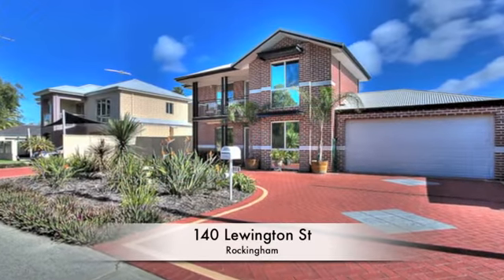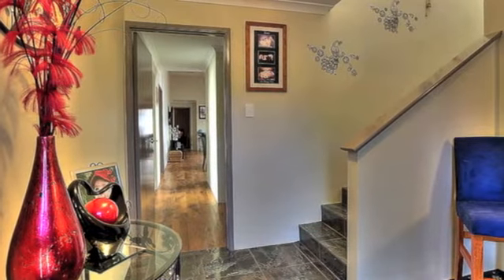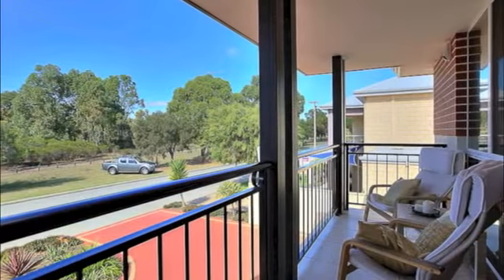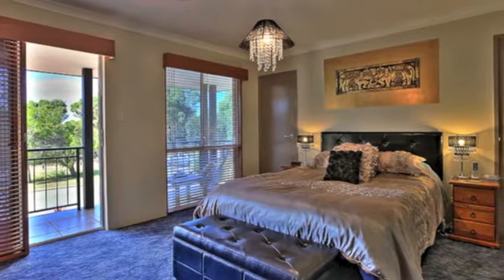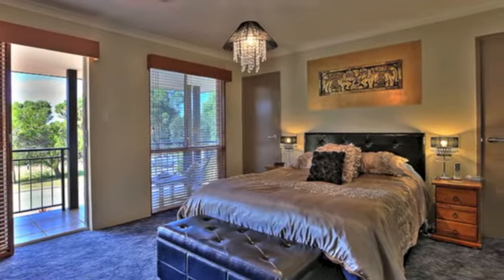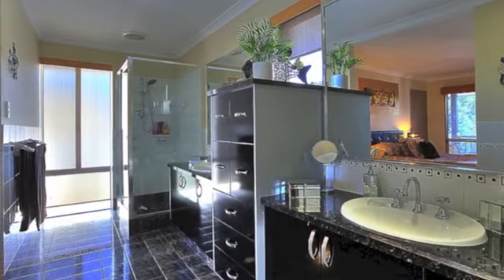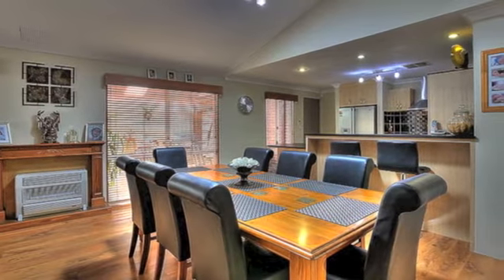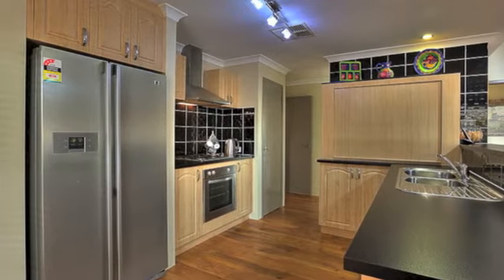140 Lewington St, Rockingham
20 Mawson Street

Window of opportunity with park frontage & potential for 2 (STCC)

Renovate or detonate & start afresh (STCC).  Whichever way you go, you'll never regret your decision to buy into this gorgeous quiet street fronting a leafy square - home to Prospect Petanque Club (or boules to the uninitiated), tennis courts, a pooch park and kids' playground.  What a fantastic amenity to have on your doorstep!

The charms of the existing stone-fronted bungalow go way beyond exquisite domed ceilings, timber floors and ducted evaporative cooling.  True there are a few cracks, but the 5 original rooms are divinely large and airy providing a wonderful character canvas for upgrades and additions (STCC) into the deep north-facing backyard.  There's even room for a pool!

Or bowl it over to build a different kind of dream with a more contemporary flavour.  The 18.29m x 45.11m block, which is zoned RPA 450, would also allow 2 attached townhouses STCC featuring the ultimate passive solar orientation and perfect park frontage.

Add a fantastic location, walking distance to Nailsworth Primary and close to Sefton Plaza and Northgate shopping centres, and you really can't lose.

Opportunities really don't come more exciting than this!  Please register your interest with Hamish to avoid disappointment.